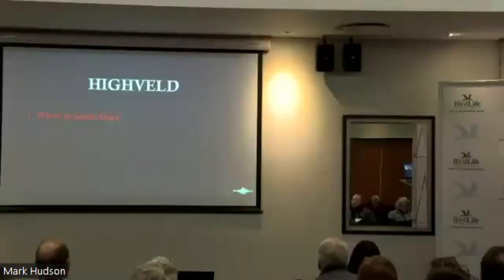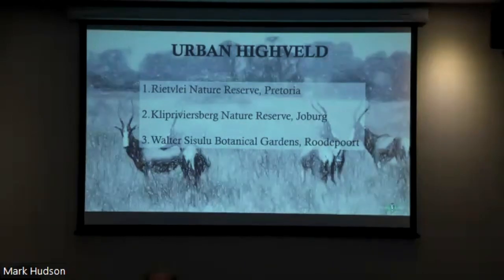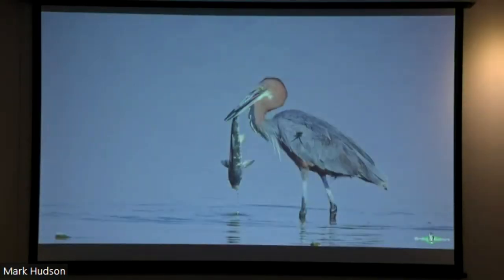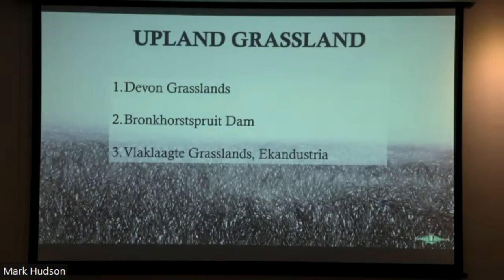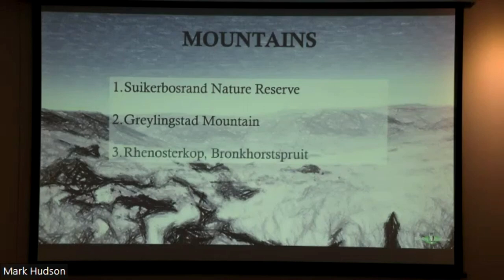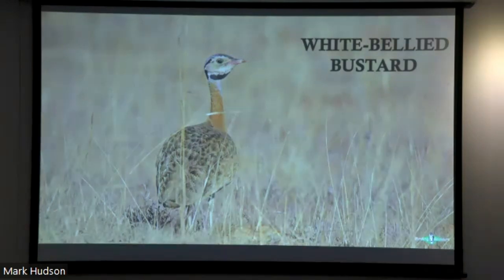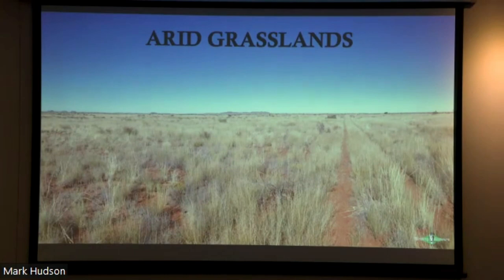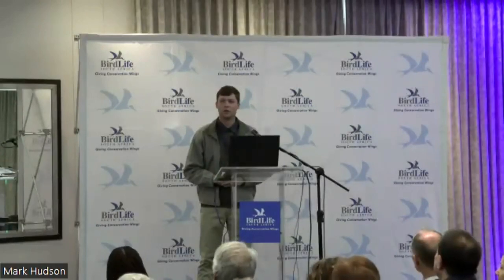African Bird Fair 2023: Dylan Vasapolli – Birds of the Highveld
Despite the Gauteng province housing South Africa’s largest metro area, this region supports a wide diversity of habitats, and many excellent birding sites. Everything from highveld grasslands to lush tropical wetlands and moist deciduous woodlands are all key features of birding in this area. This region certainly holds some of the best birding within South Africa, as it gives you easy access to tricky resident species such as Melodious Lark and White-bellied Bustard, to more tropical migrants such as Dwarf Bittern and River Warbler, and even downright rare birds such as Wattled Crane. Once a tough ask, seeing 400 species in a calendar year within 100km of Johannesburg and Pretoria is now regularly achieved, and is a testament to the calibre of birding possible in the region.

Join Dylan Vasapolli of Birding Ecotours, as he talks about the special birds of the wider Gauteng region, and where you can find them.